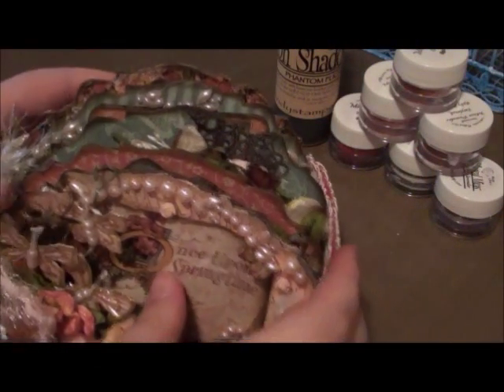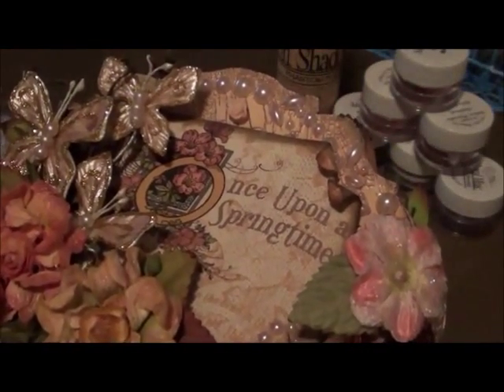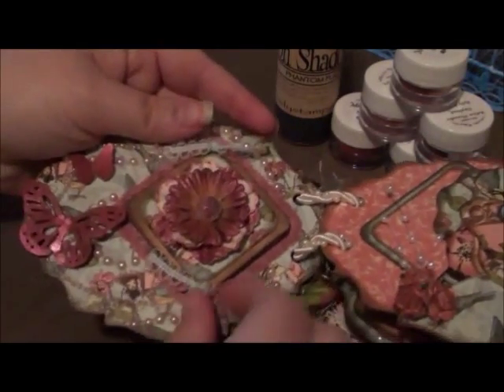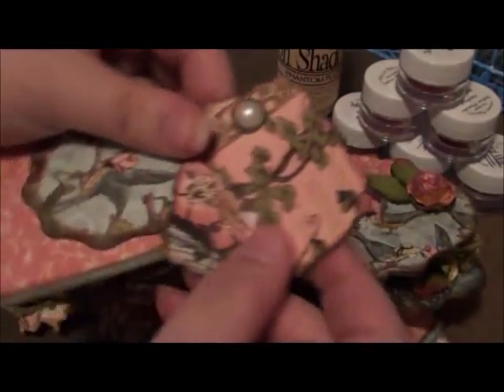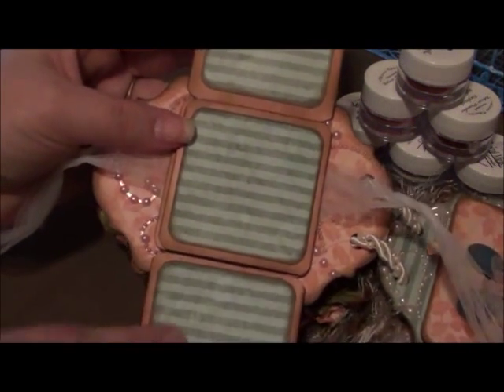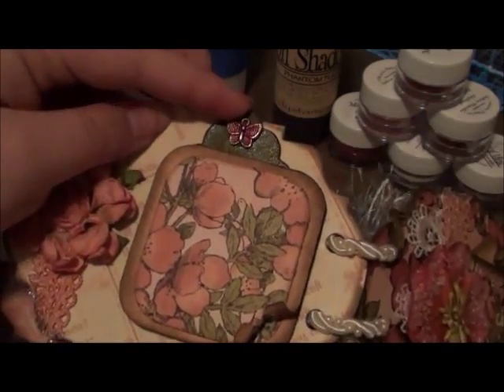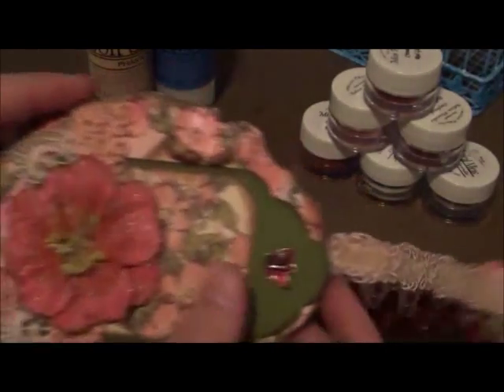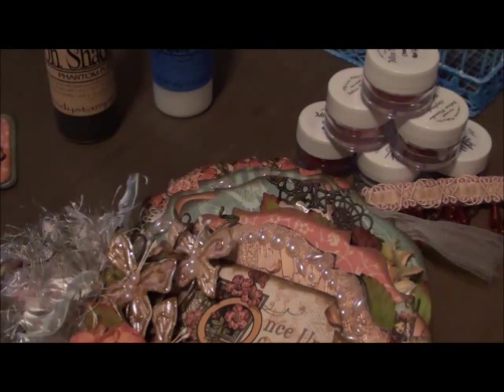Once Upon A Time Chipboard Album